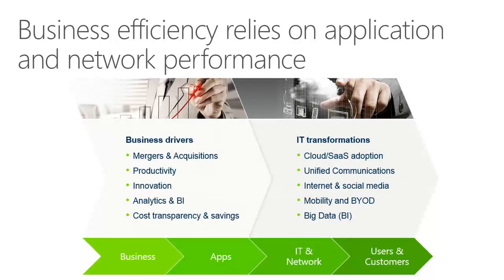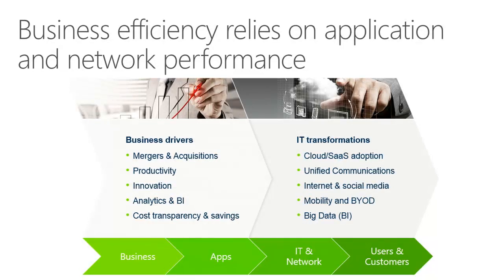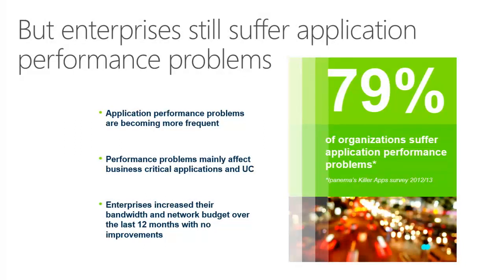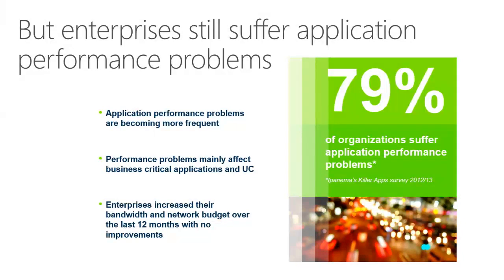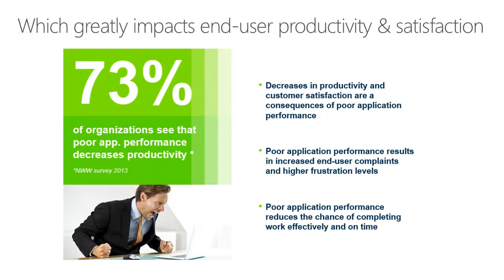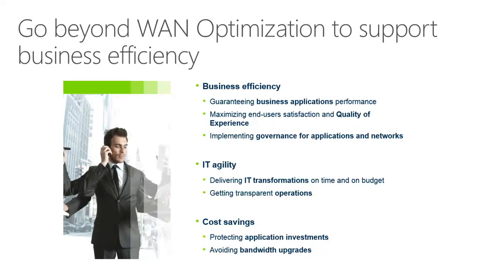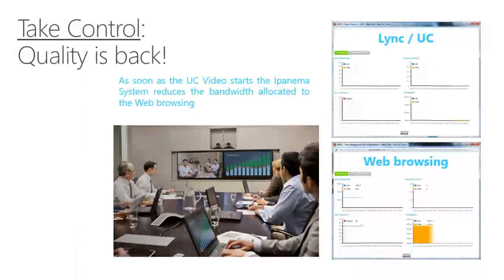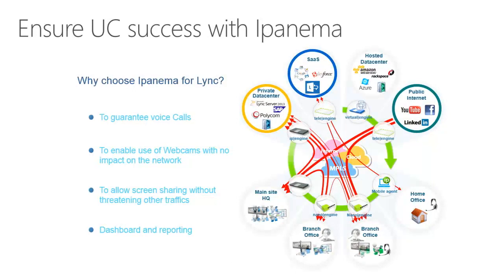Lync Conference 2014 IPANEMA TECHNOLOGIES How do you guarantee your Unified Communication performan